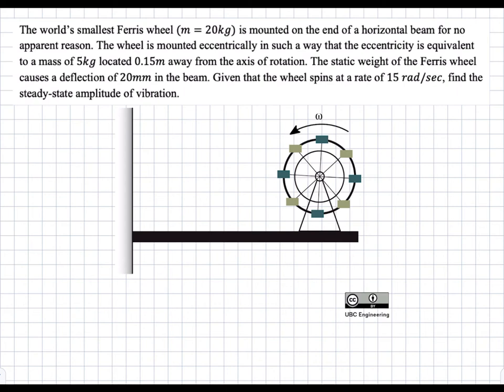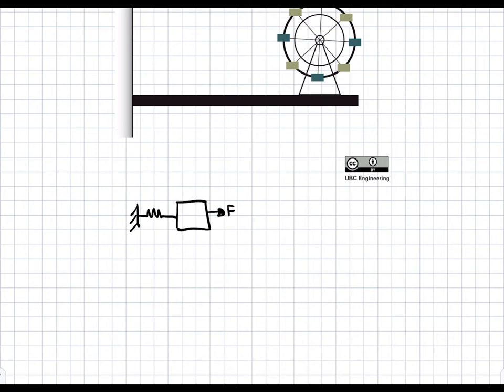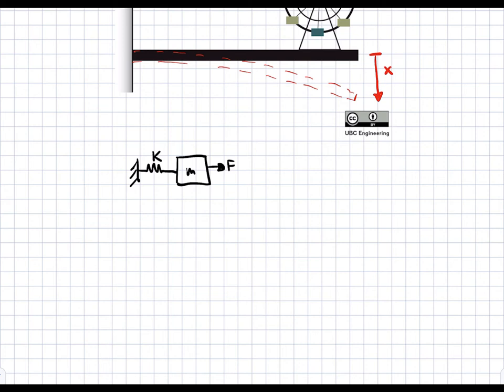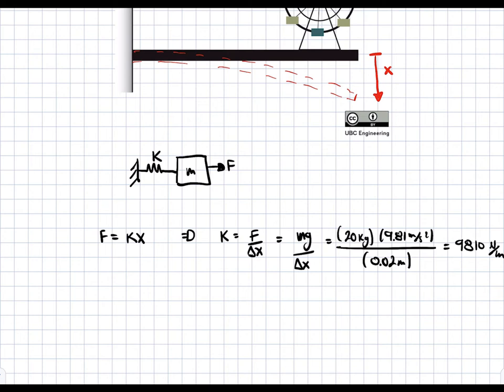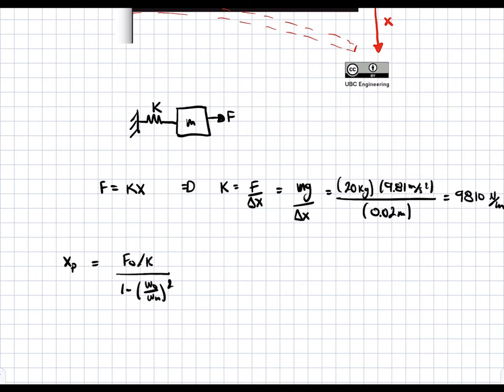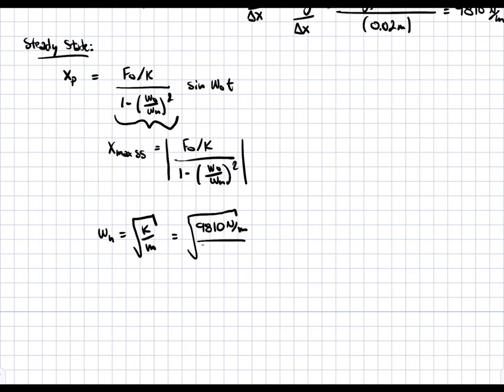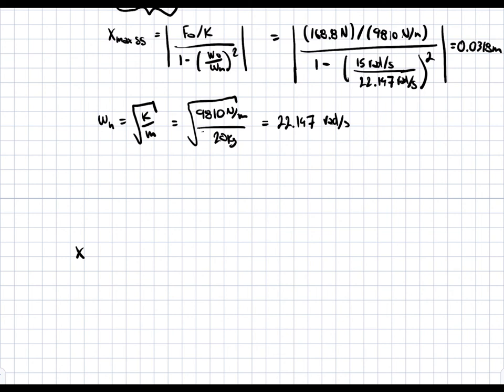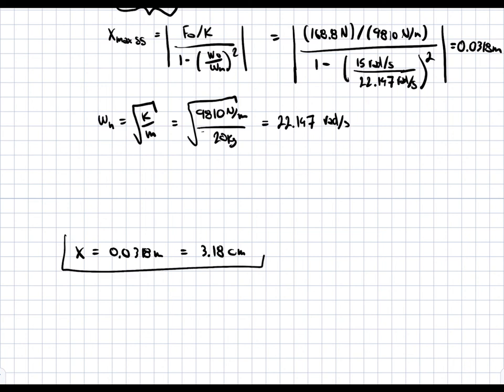20 R VIB DY 16